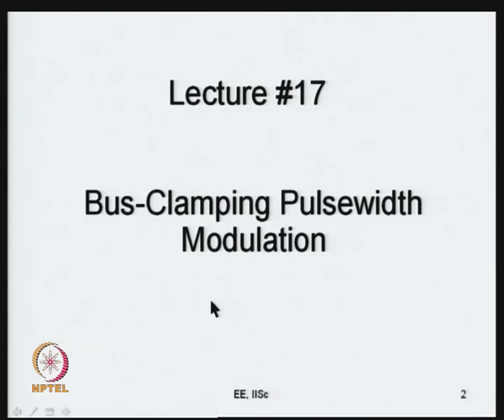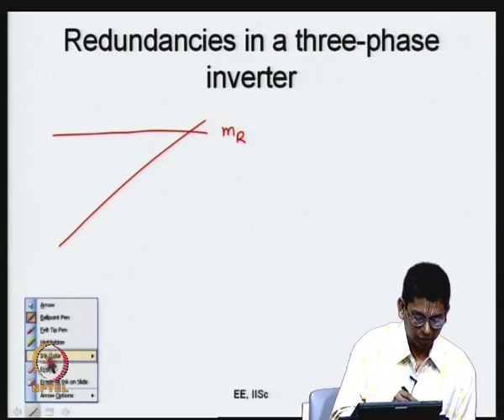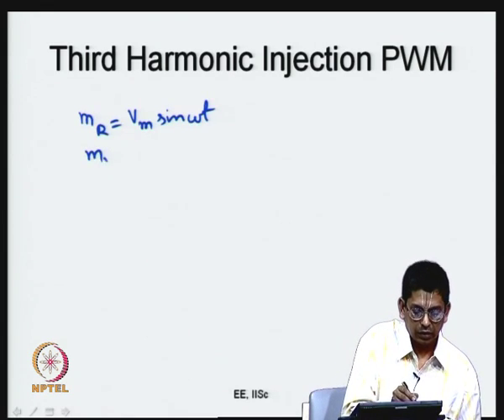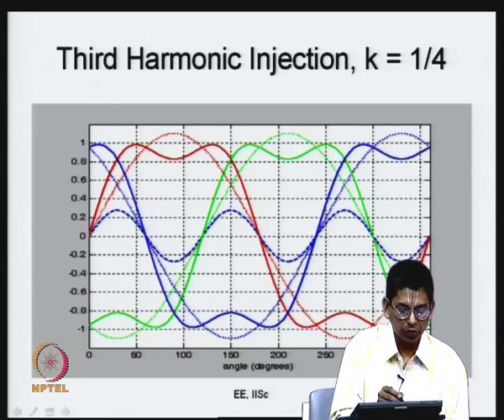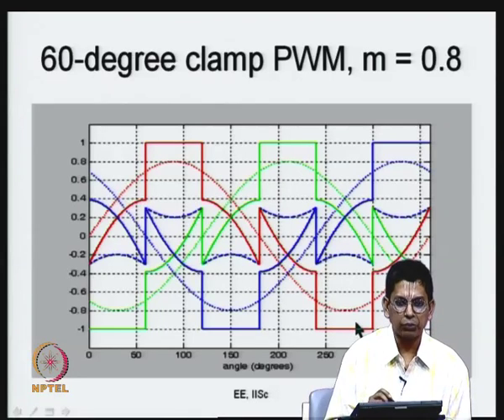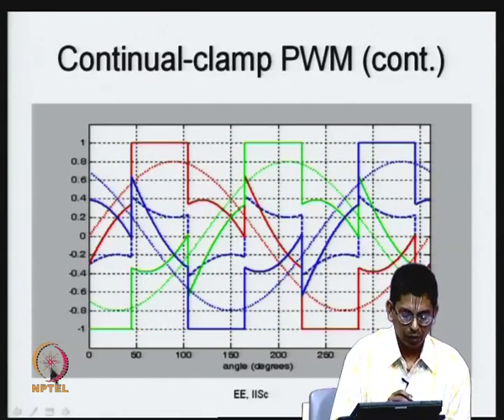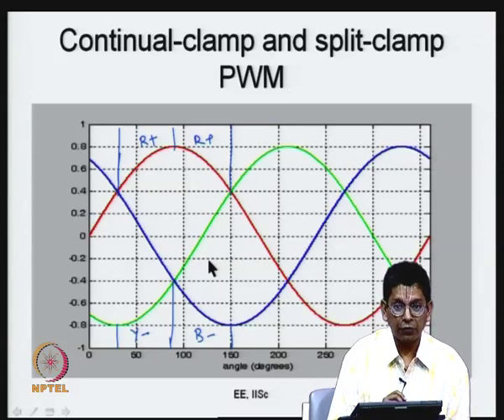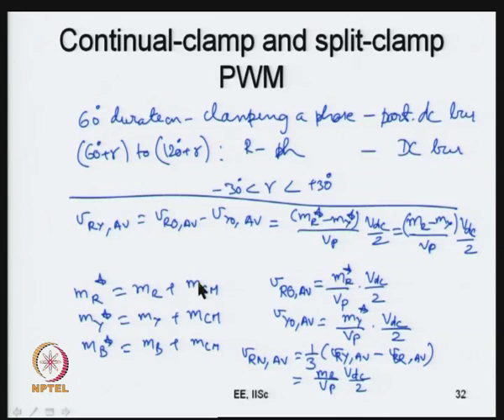Mod-05 Lec-17 Bus-clamping pulsewidth modulation